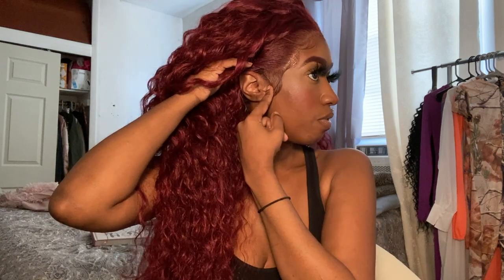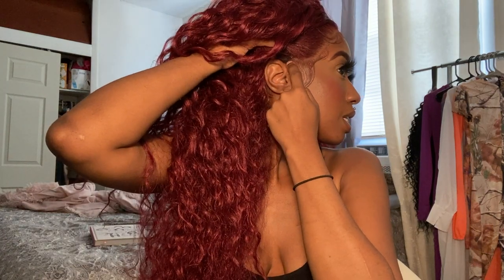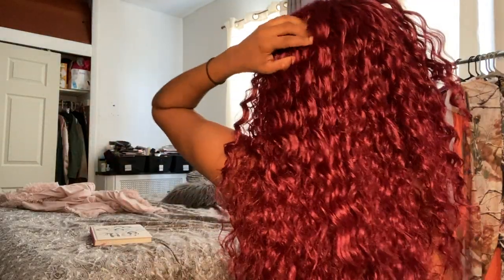IT'S A WIG 13X6 HD LACE JADE + INSTALL | RE-UPLOAD (WHY AIN'T YALL TELL ME LOL | TONYA EMM